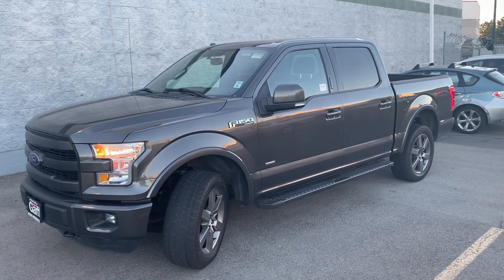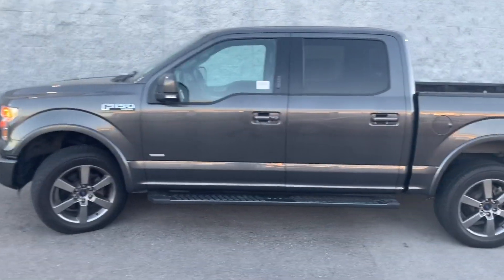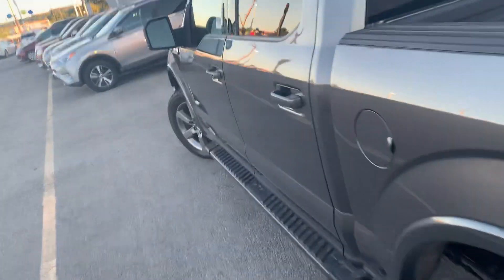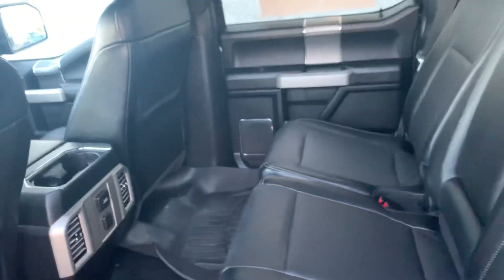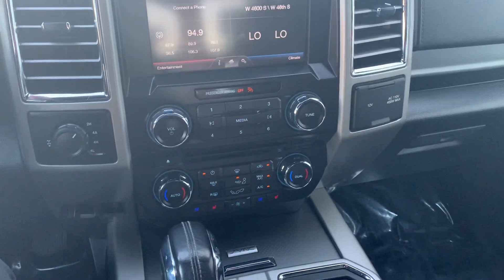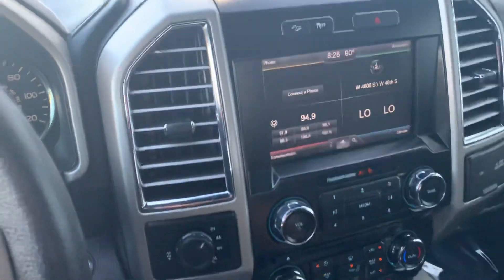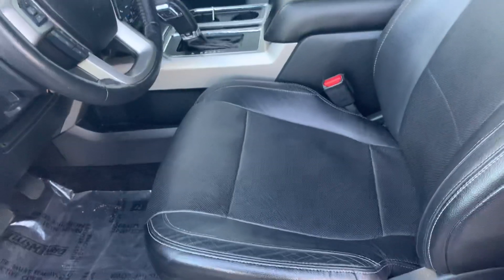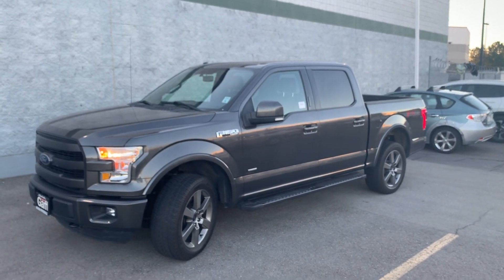2015 Ford F-150 for Don